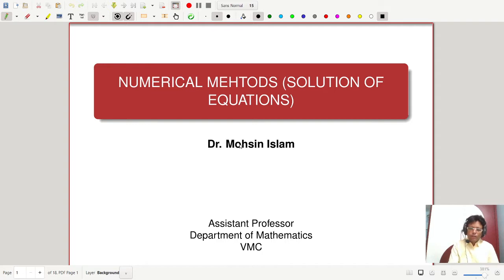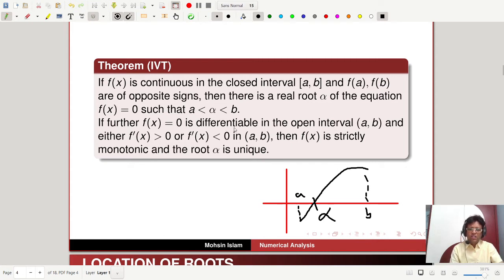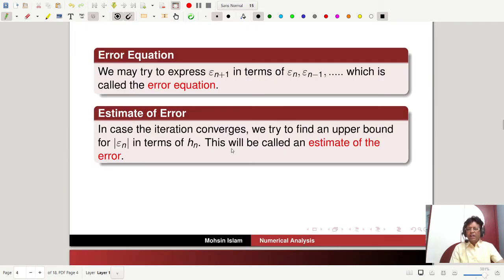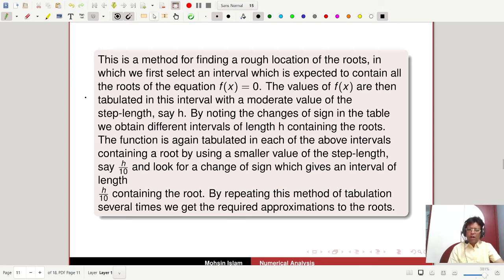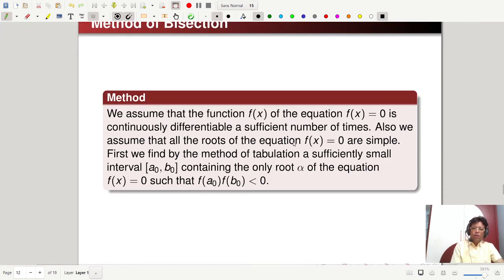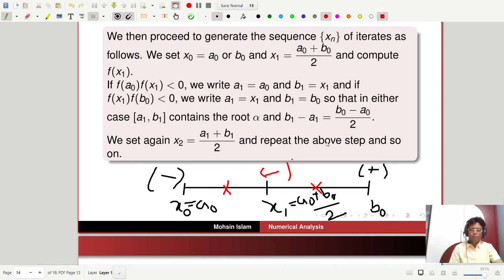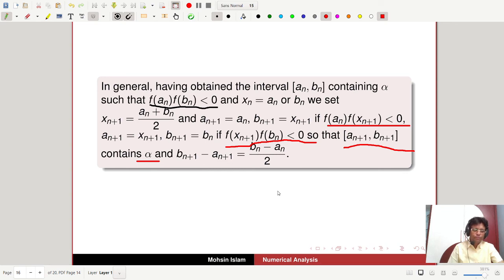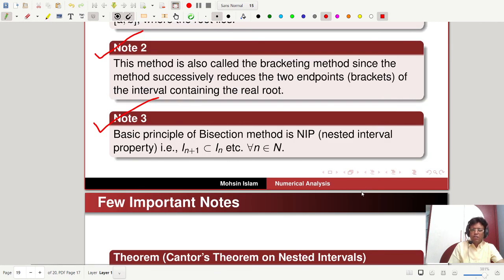TABULATION AND BISECTION METHOD || NUMERICAL ANALYSIS || UG-CBCS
In this video you will learn about the Concept of finding roots of Polynomial and Transcendental Equations , Method of Tabulation and Bisection Method a long with their Error Estimation, Convergence of the Method